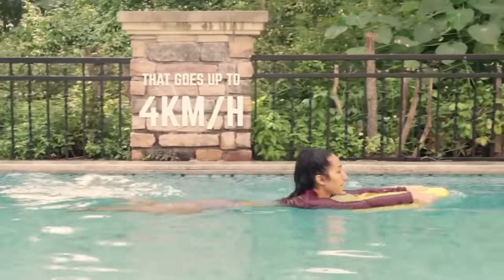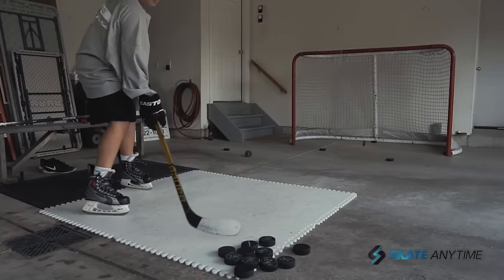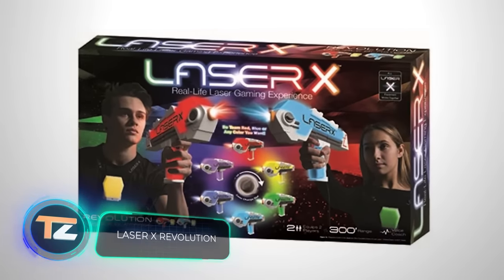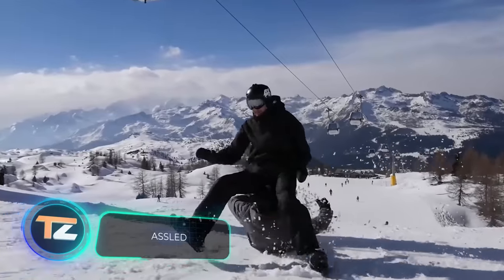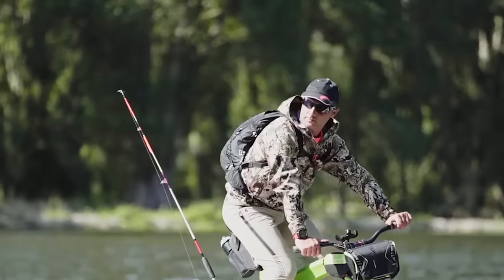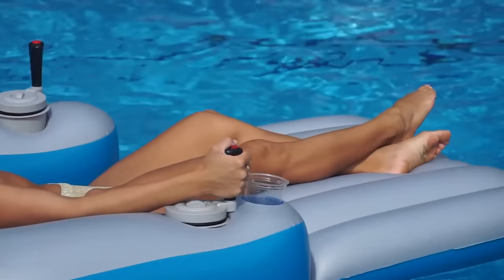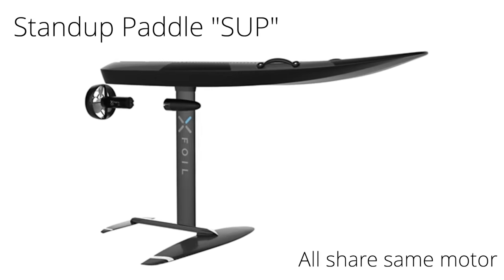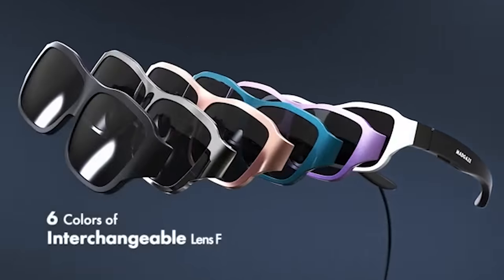COOL GADGETS THAT WON'T LET YOU GET BORED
3. ElecSuit

11. XFoil

12. Wave

00:00 - Swimn S1
00:55 - Skate Anytime
01:46 - ElecSuit
02:43 - King Song S20 Eagle
03:31 - Laser X Revolution
04:12 - Assled
04:53 - BIKEsurf ADVENTURE
05:36 - Leafboard Plus
06:24 - PoolCandy Splash Runner
07:02 - LYMB ONE
07:51 - XFoil
08:42 - Wave